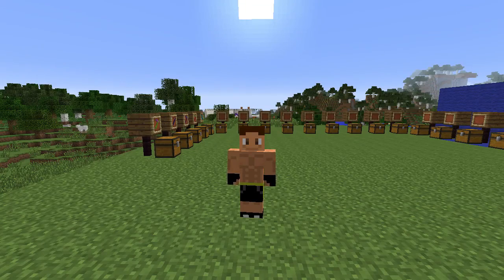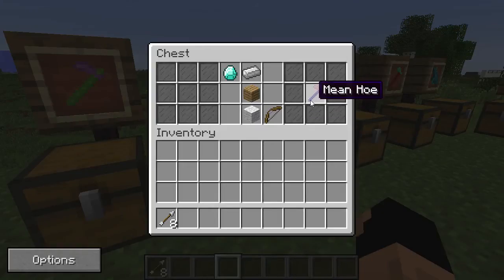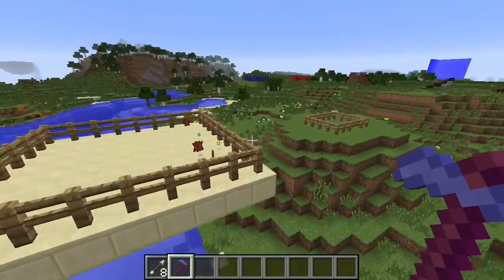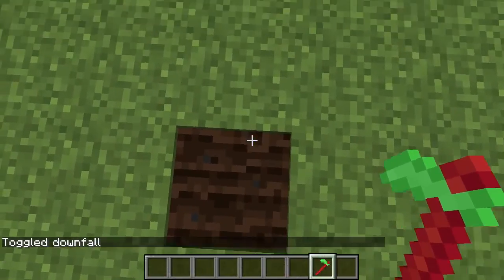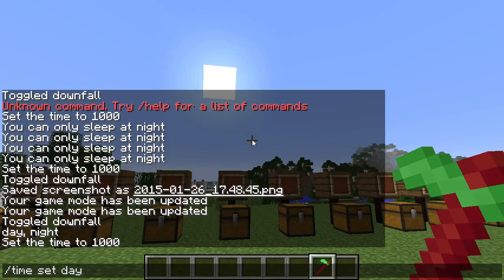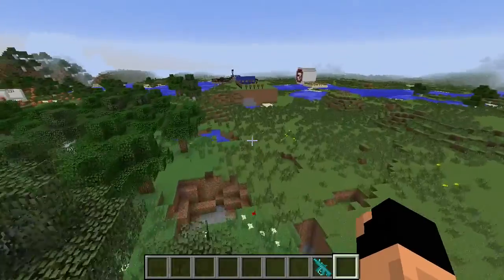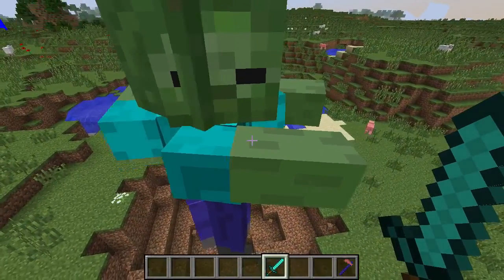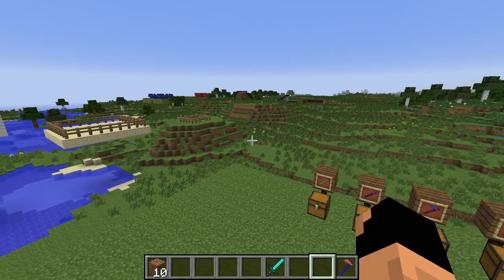The Fabulous Amazing Brilliant Hoes Mod Showcase!!!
We take a look at this awesome new mod!

Info: This is my first mod Based all around hoes as they ae not included in many mods so i made one just about them! there are 4 hoes so far and also other stuff, each hoe has a special thing it does when you right click with it in the air!